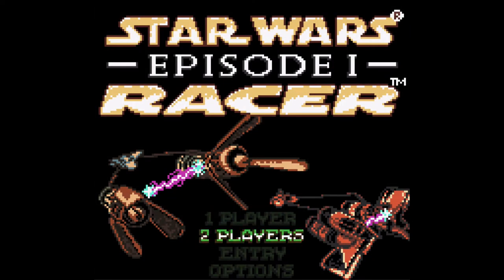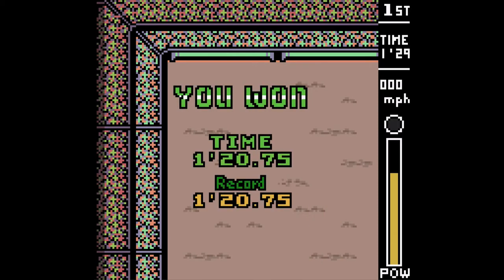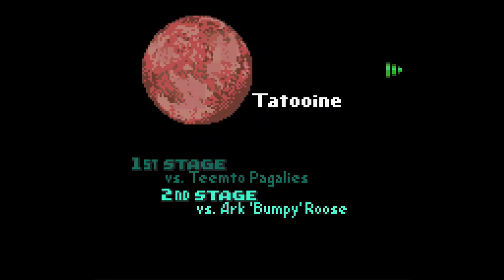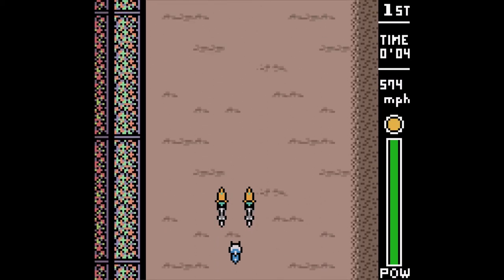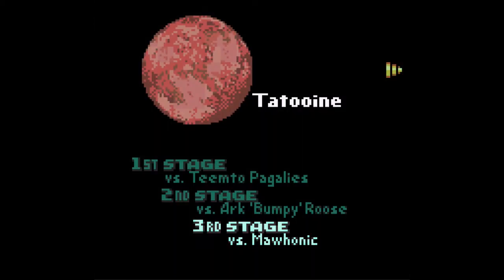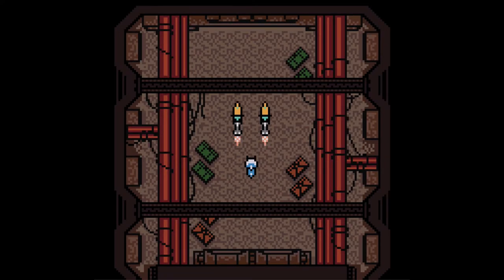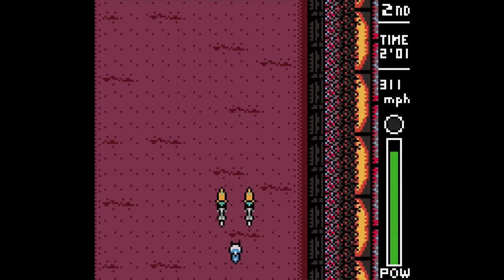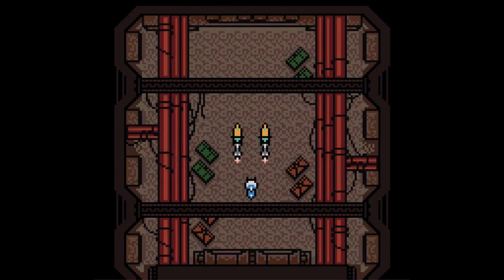Star Wars Episode I: Racer - Game Boy Color (1999) [Gameplay / Let's Play / Review]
Star Wars Episode I: Racer is a racing video game based on the podracing sequence featured in Star Wars: Episode I – The Phantom Menace. It features a variety of tracks spanning several different planets. It also includes all of the racers featured in the movie as well as additional competitors exclusive to the game.

Colorful Plastic Shirts!